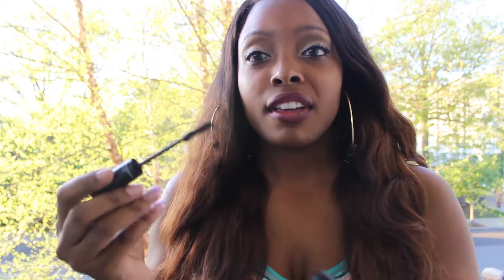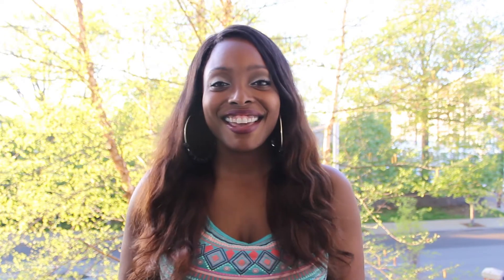Younique Moodstruck 3D Fiber Lashes Review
Hi Friends! We're going to be bringing you my review of the Younique Moodstruck 3D Fiber Lashes that have been all the rage lately in beauty.  They are a great alternative to messy false lashes and expensive lash extensions. This is now my go-to mascara and I'm super happy I purchased it. Its has a very simple application and removal process, and to top it all off...it works very well!

Edited by the brilliant: KC